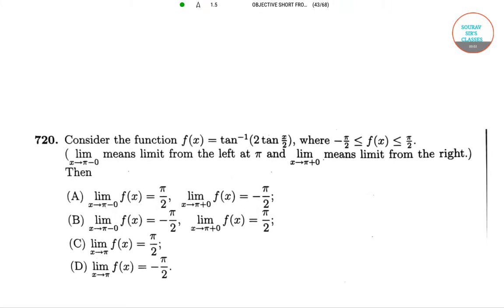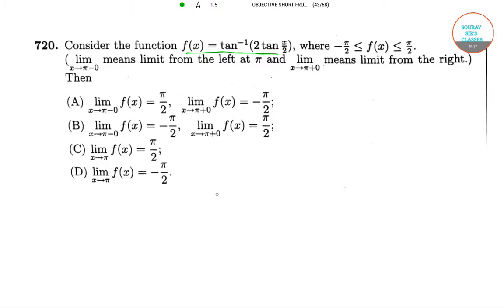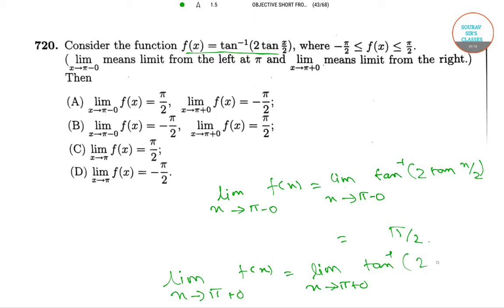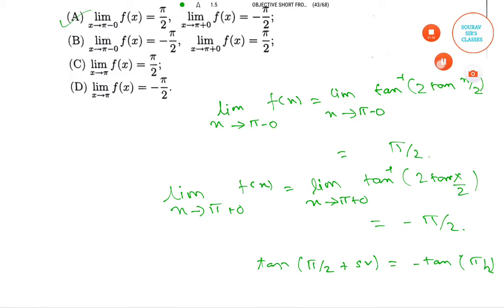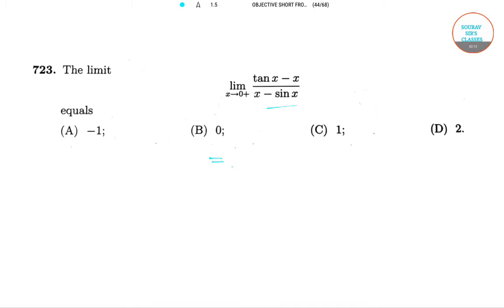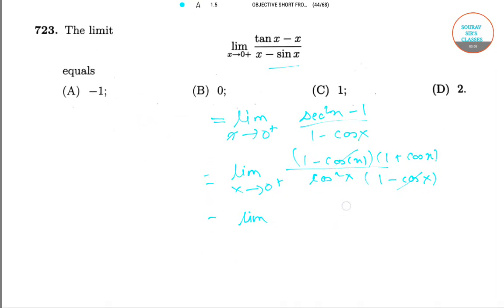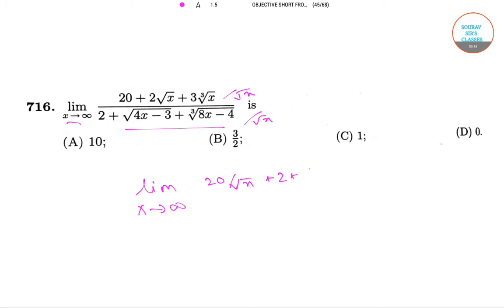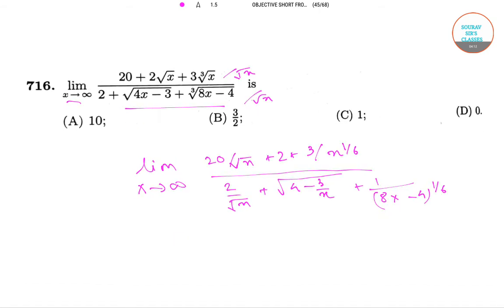TEST OF MATHEMATICS PART 8 OBJECTIVE SOLUTION ISI BSTAT/BMATH/MSQE/MSTAT/MMATH 9836793076